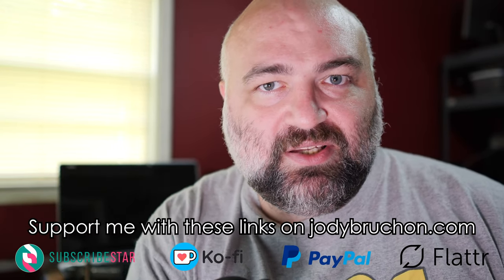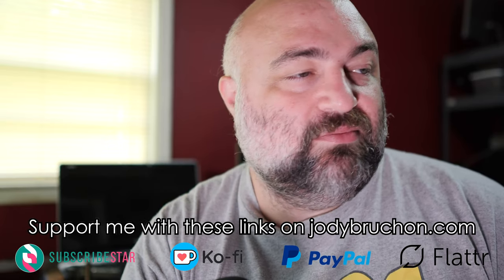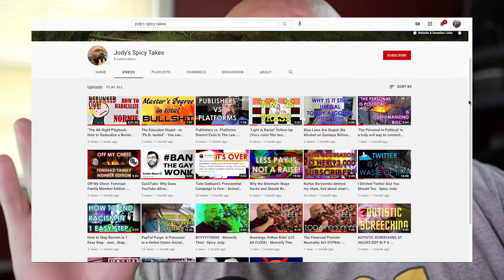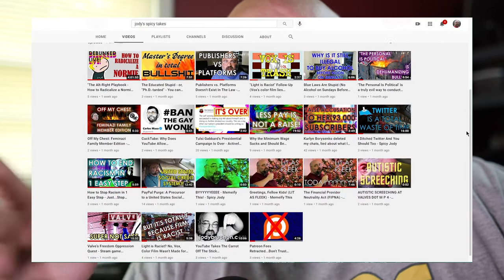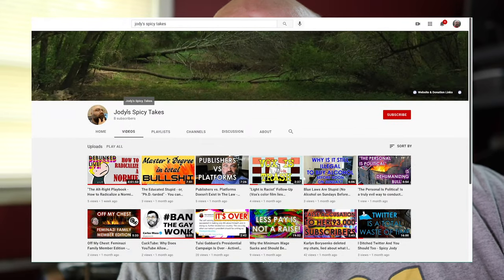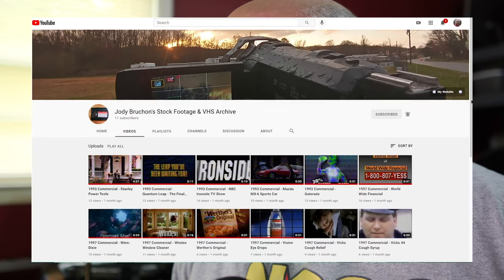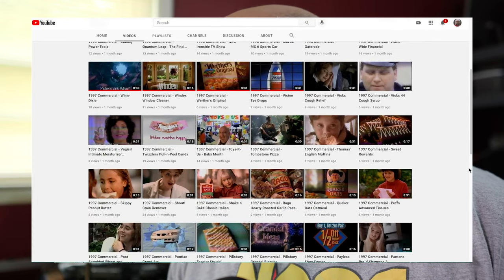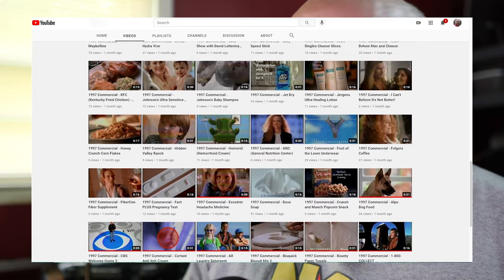Computers That CAN'T BE UPGRADED Are Making Me ANGRY - What a WASTE of $1,000 - Jody Bruchon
In case you can't tell, a Dell XPS 13 has made me angry because I had to tell the customer that they were going to have no choice but to buy another $1,000 computer JUST TO GET A MEMORY UPGRADE. This is not cool at all.